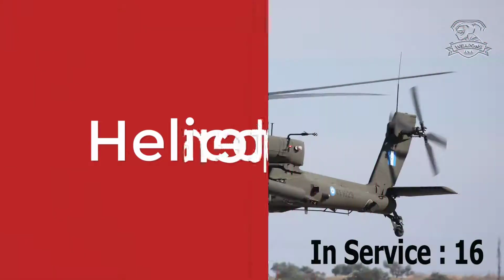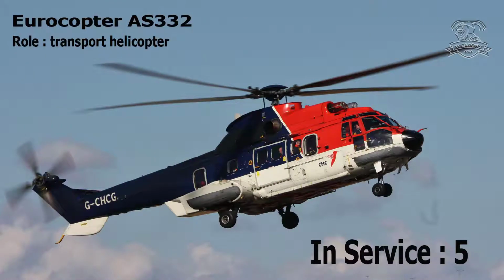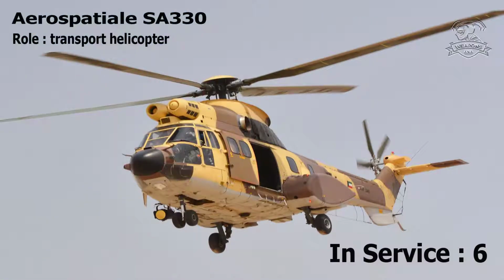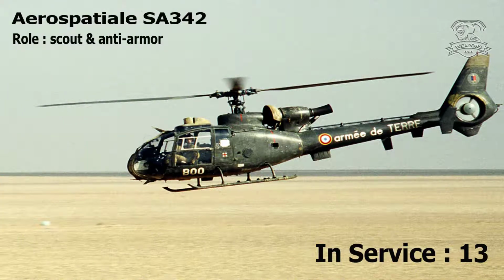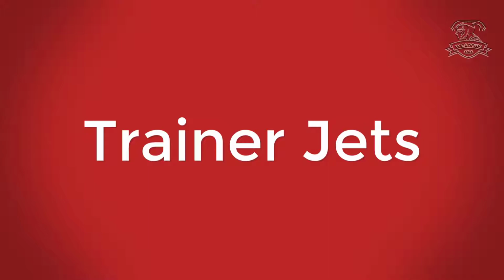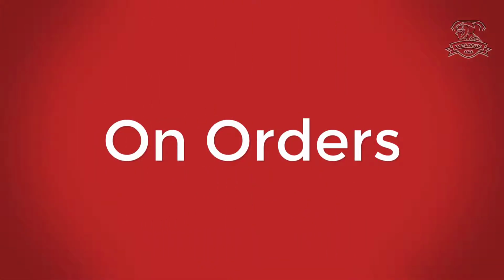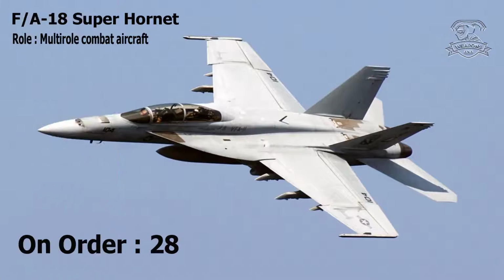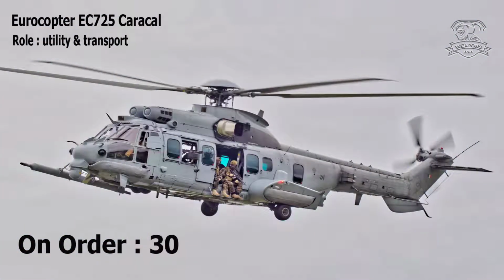Kuwait Air Force Fighter Jets Helicopters And Trainer Jets List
The Kuwait Air Force is the air arm of the Armed Forces of Kuwait. The Air Force headquarters is located at Abdullah Al-Mubarak Air Base, with the remaining forces stationed at Air Defense Brigades, Ali Al Salem Air Base, and Ahmad al-Jaber Air Base. The Kuwait Air Force numbers approximately 5,000 officers and enlisted personnel.

I declare that all slideshow belongs to me. Photos all are taken from Google image search and using the advanced image search option. We do not mean to victimize anybody emotionally.